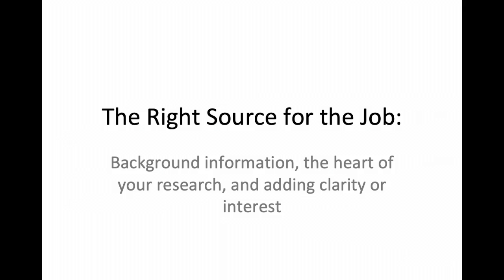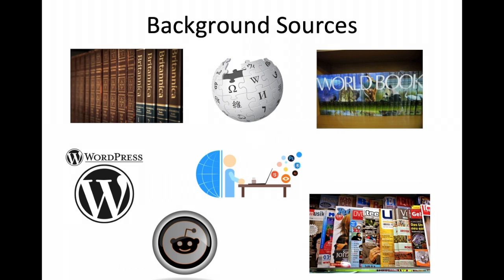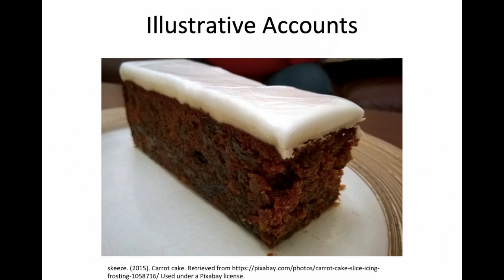The Right Source for the Job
Different types of information should be used for different purposes. Let's learn how to properly use those magazine articles, data sets, and personal interviews in a college research project.